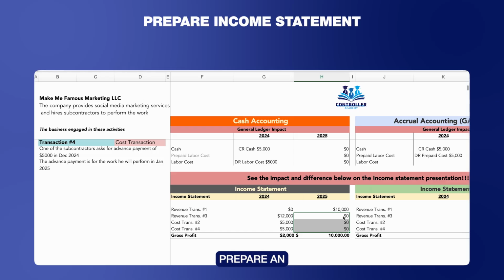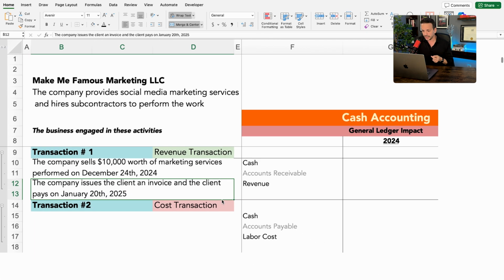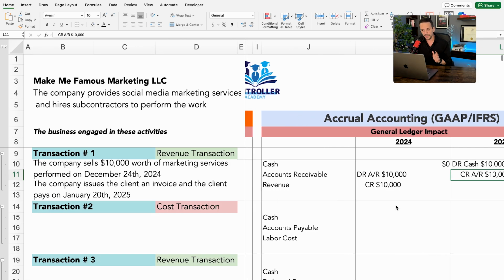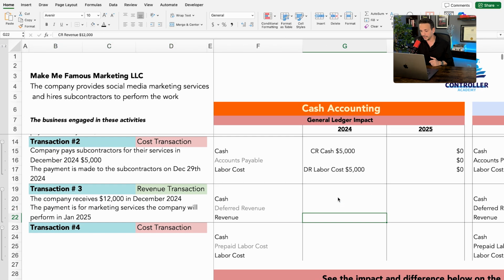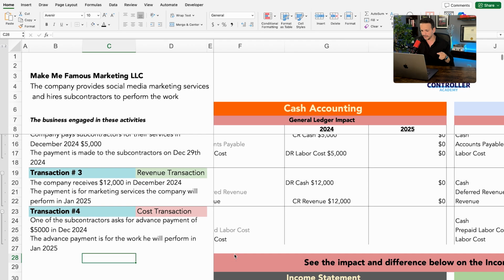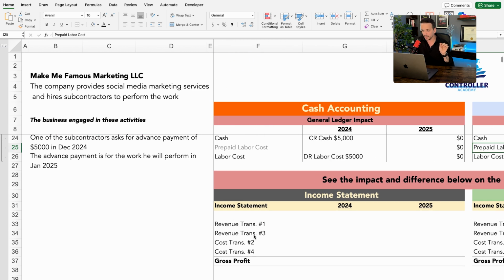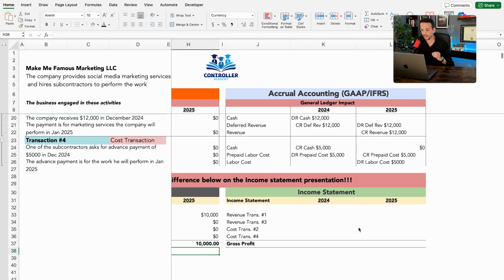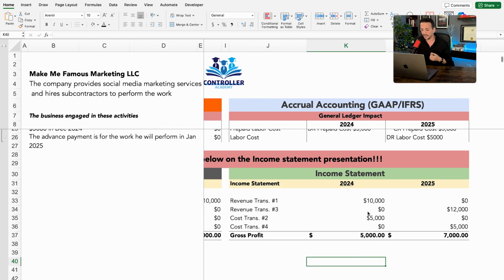How Accruals Impact Financial Statements (with Examples)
[Special Discount for my YouTube Fans :) applies automatically at checkout]

Cash vs. Accrual Accounting. These are the 2 main methods used by businesses. Watch how using Accrual Accounting is more accurate in terms of the economics of the business.